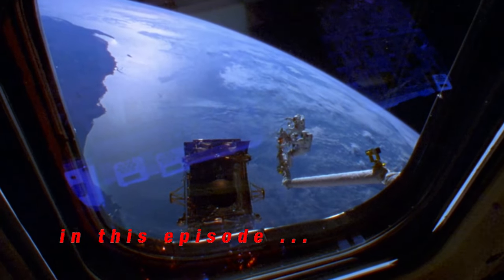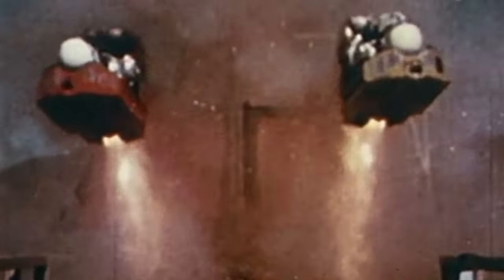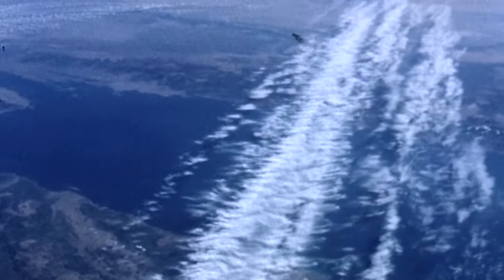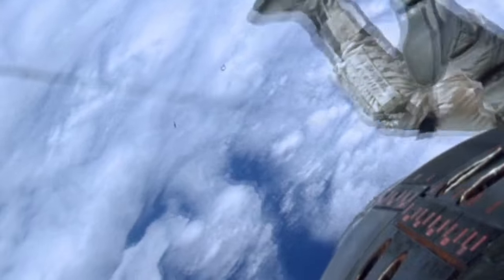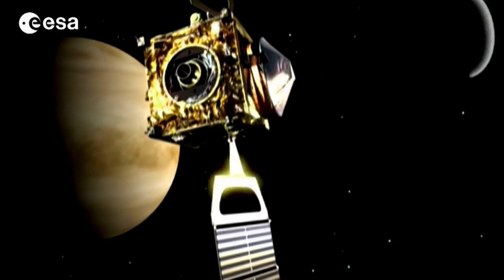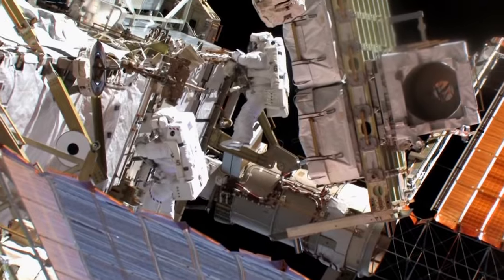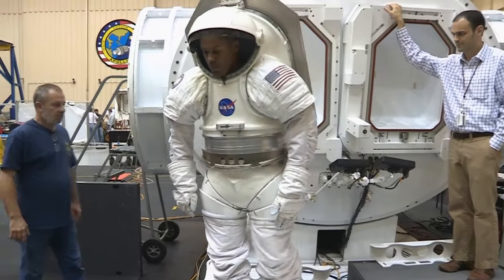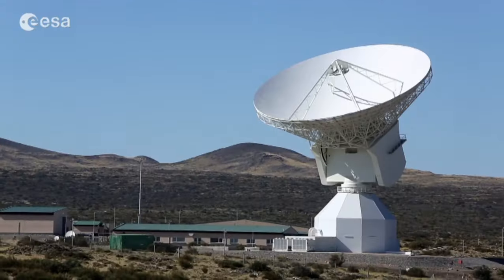First Spacewalk: How The Gemini Program Caught Up With The USSR | Trajectory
The Gemini program served as the crucial bridge between the early Project Mercury and the ambitious Apollo missions that were yet to come, as there were important problems that needed to be solved such as the issue with orbital rendezvous and docking techniques. While the USA was working hard on Gemini however, the Soviets were already completing the first ever spacewalk, giving them an early edge in the Space Race.

From the Cold War to 9/11, from the assassination of JFK to the Trump presidency, The American Story sheds light on the untold narratives and hidden secrets that have shaped the United States. From its formation way back in 1776 right up until modern day America, our weekly award-winning documentaries share new perspectives and untold stories from the land of liberty.

📺 Discover the past on History Hit with ad-free exclusive podcasts and documentaries released weekly presented by world-renowned historians Dan Snow, Suzannah Lipscomb, Matt Lewis, and more.